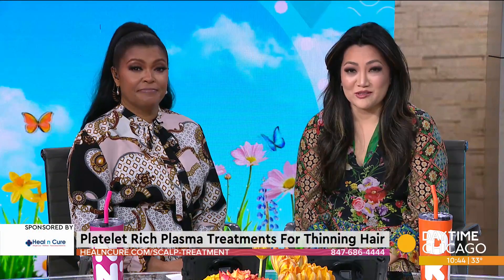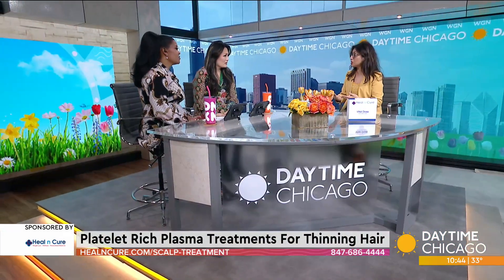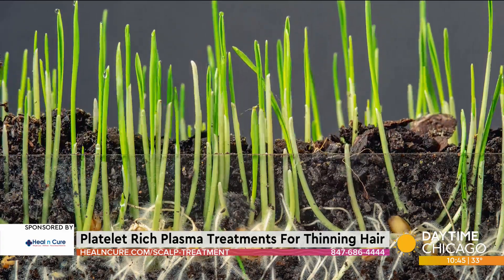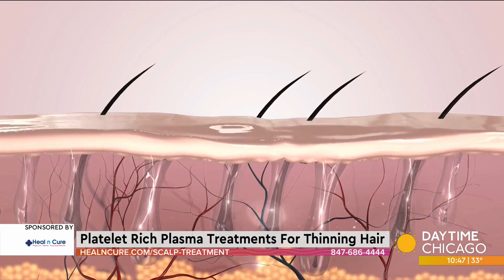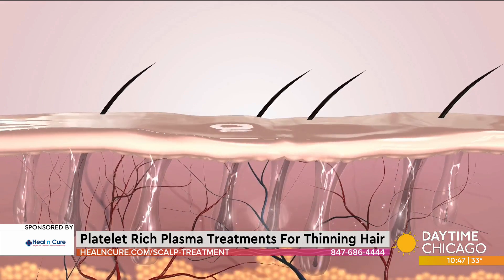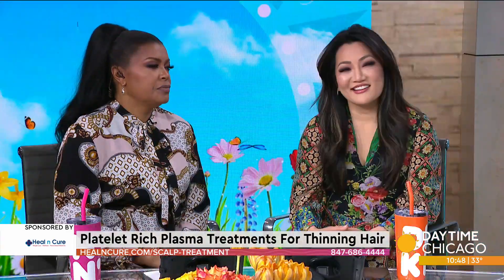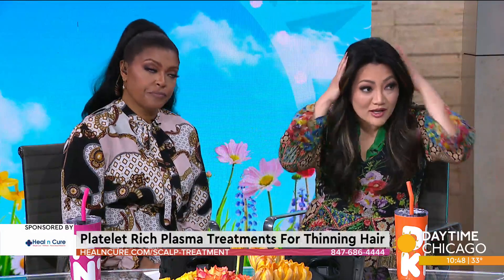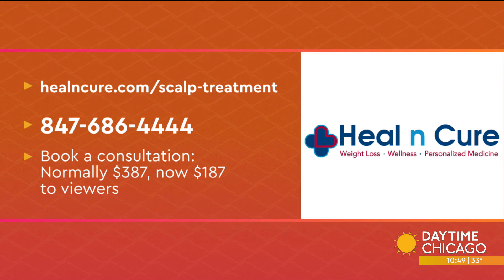Platelet Rich Plasma Treatments For Thinning Hair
It all begins with a simple blood draw. From there, medical professionals get platelet rich plasma that can be used for thickening hair, rejuvenating the face and more. Dr. Meena of Heal N Cure joins us now to share how effective PRP treatments are.